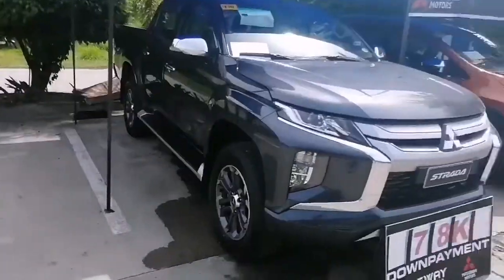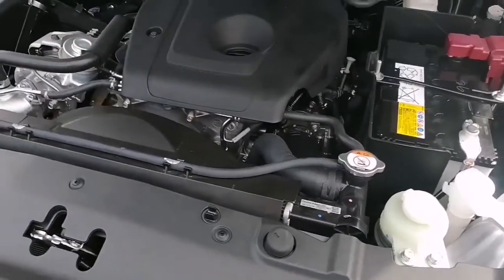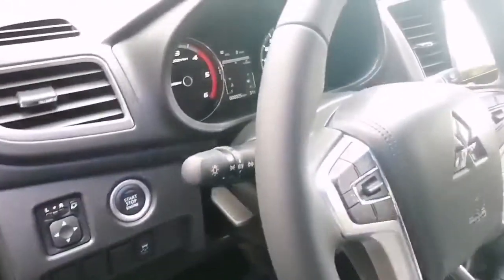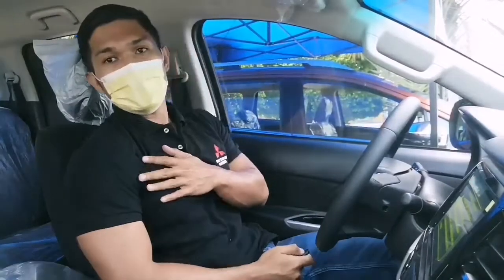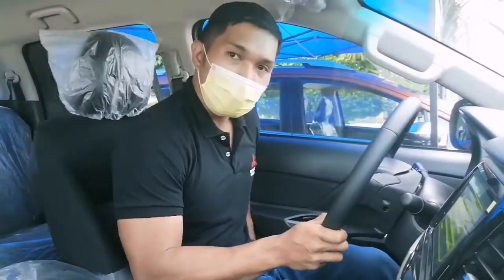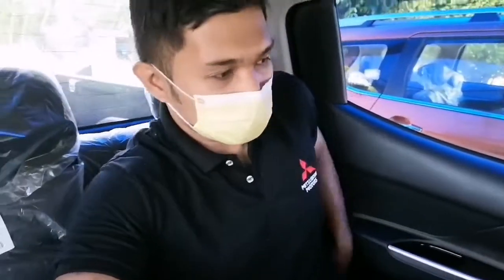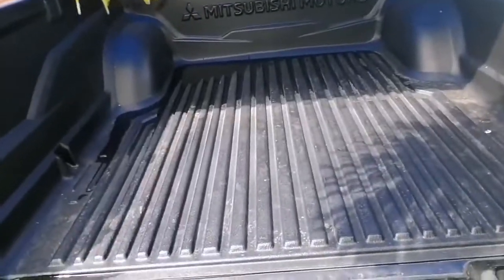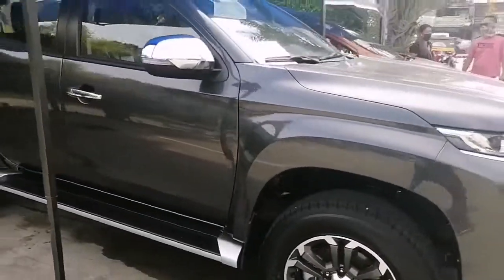Mitsubishi Strada GLS 2WD MT Mini Vlog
Strada GLS 2WD MT variant is powered by a 2396 cc Diesel Engine, Inline 4 Cylinder 4 Valve DOHC. Strada GLS 2WD MT 2396 cc engine offers 179 hp of power and 430 Nm of torque. Strada GLS 2WD MT measures 5305 mm in length, 1815 mm in width, and 1795 mm in height. The 5 seater Pickup Trucks car has 220 mm ground clearance, 3000 mm wheel base and has a fuel tank capacity of 75 L.